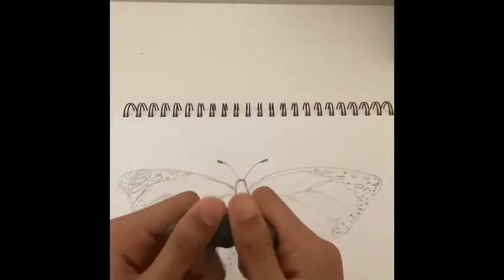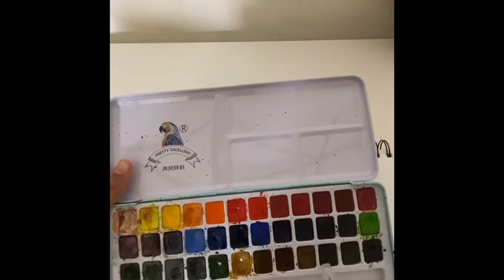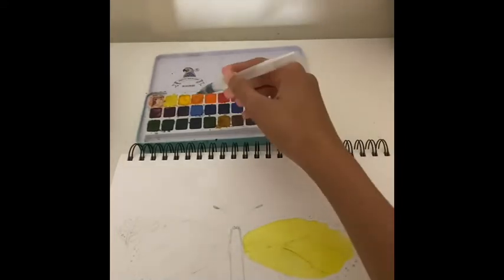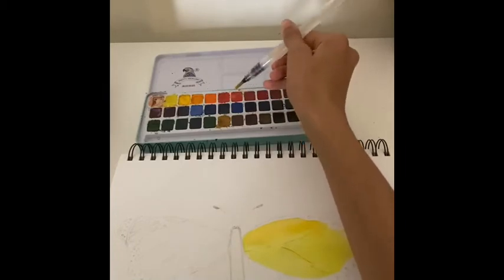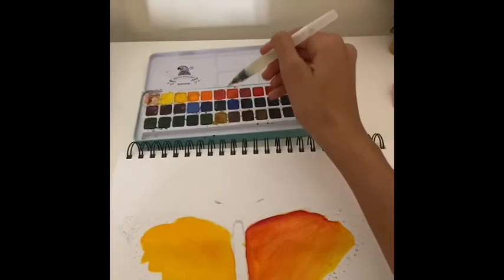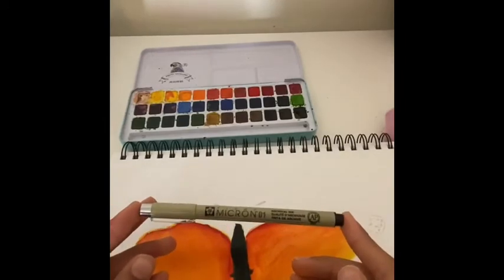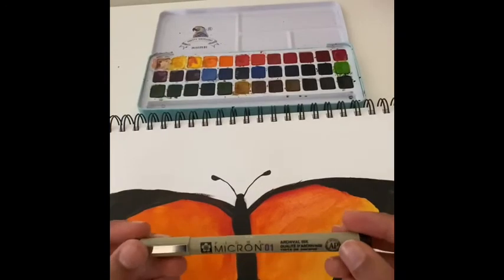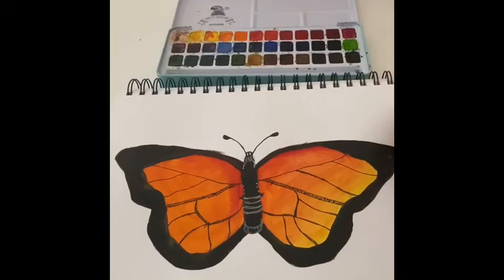Drawing a butterfly!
Hey guys!, I drew a butterfly hope you like it!,